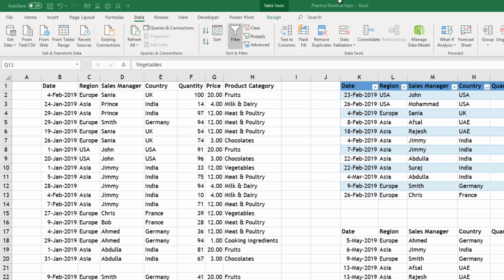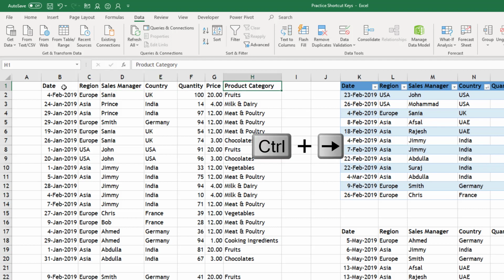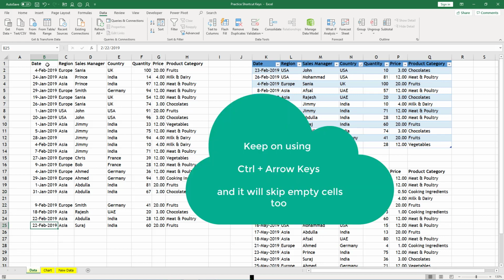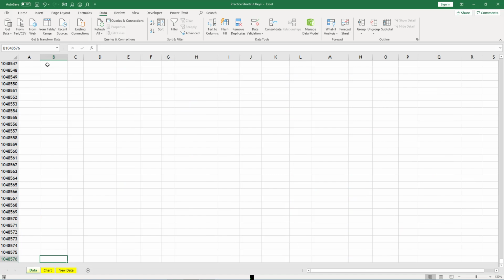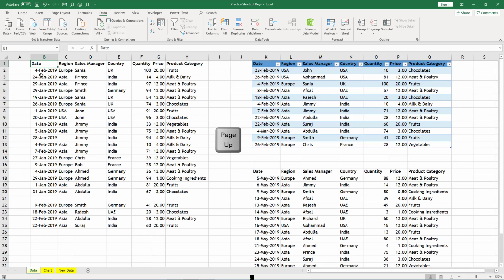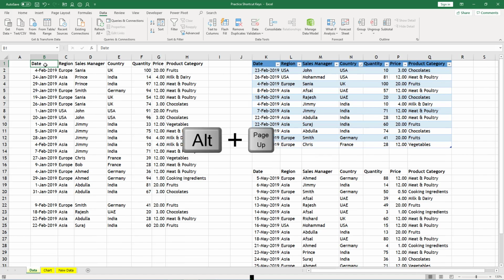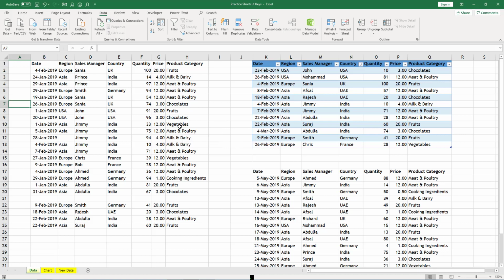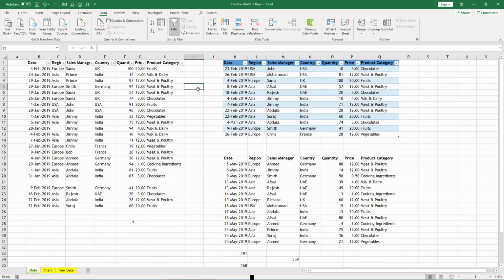Excel Keyboard Shortcut 1 - Navigation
This video covers Excel Keyboard Shortcut for Spreadsheet Navigation
These keyboard shortcuts are some of the most used excel shortcuts and they can save a lot of time when you are working with Microsoft Excel.
Navigation means how to reach a required cell or place in your spreadsheet.

This is the first of many videos in the Excel Keyboard Shortcut series. Please use the links below to check other similar videos.

Check our other  videos on Excel Keyboard Shortcuts